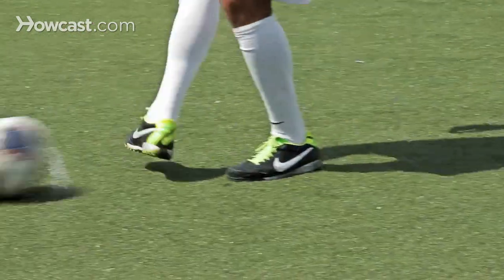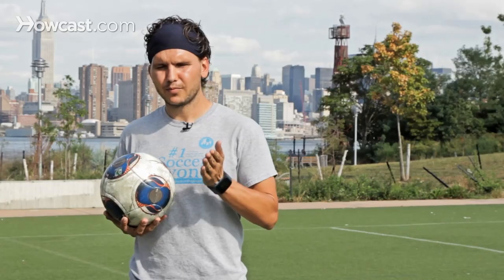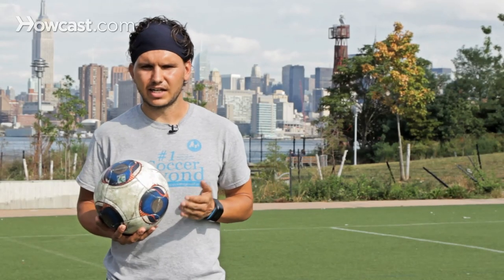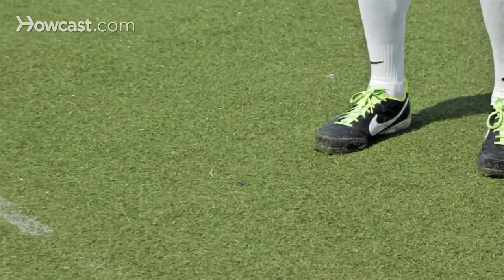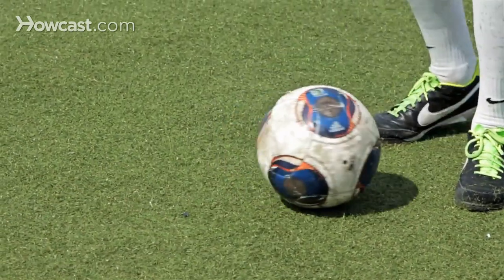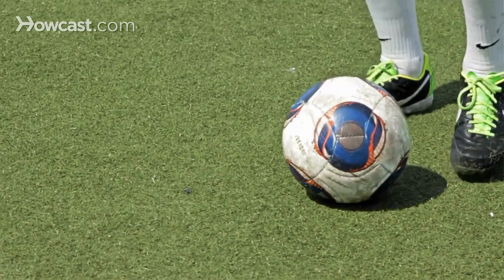How to Trap a Soccer Ball | Soccer Skills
Like these Soccer Tutorials !!!

Amazon Must Haves for Soccer Players:

GOLME PRO Pop Up Soccer Goal
Adidas Performance Conext15 Top Glider Soccer Ball
Under Armour Striker Backpack
Adidas Estadio Team Shoe Bag
Vizari Malaga Shin Guard
Adidas Metro III Soccer Sock

Receiving a soccer ball with your foot is essential for the game.  You have various options to receive it,  but using the foot is one of the most used and most common ways to receive and set up the ball in soccer.

More than just focusing on technique, how to actually receive the soccer ball, it's more important to focus on the position you have before the ball or where the ball is when its coming at you.

So rather than standing flat-footed, you want to keep moving on the toes.

You want to be available.  You want to be ready, agile.

If the ball is not coming 100% at you, if the ball comes slightly to your left, you want to adjust your position.

Instead of reaching out with a straight leg, you want to be behind the ball with the opposite toe of the planting foot pointing towards the ball and then having the nice 90 degree open foot towards the ball so the ball can run into your foot, you can cushion the ball, you can absorb the energy of the incoming ball with your foot slightly off the ground, and you swing back as soon as the ball hits your foot.

Another way to receive the ball is to not calm it down for example, but to rather give it a light touch into the open space right away.

So instead of totally trapping the ball, you want to set it up into the open space.  Move with the first touch out of your position and gain some momentum and advantage over your position.

That's the basic idea of how to trap the ball with your foot.  I hope that that's a good start for you.